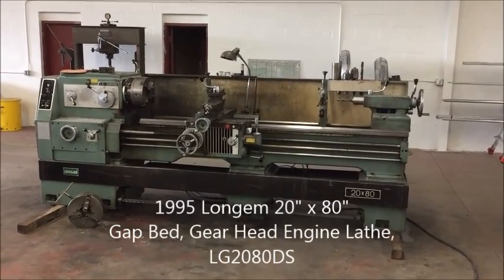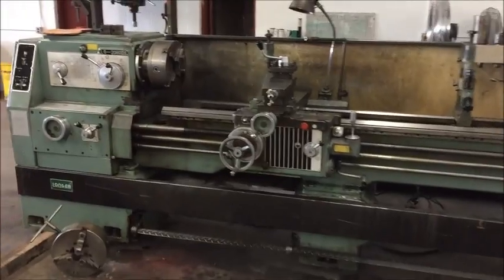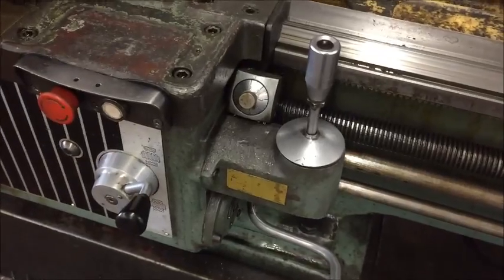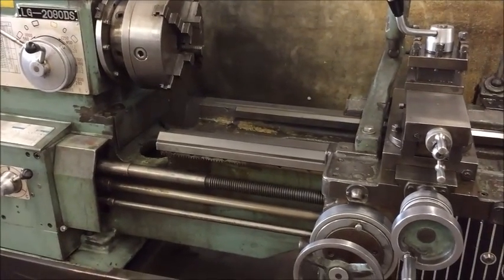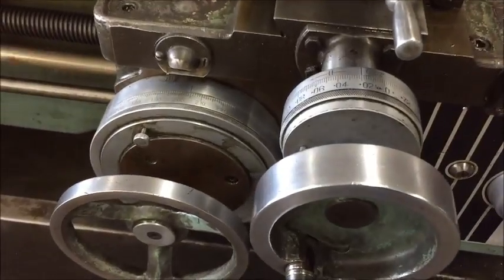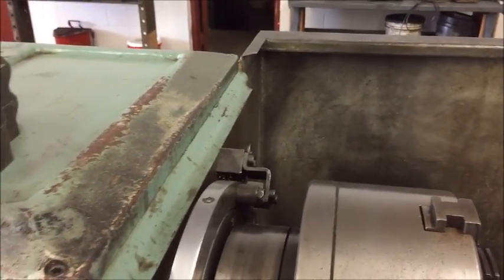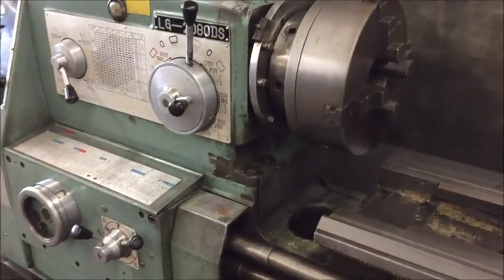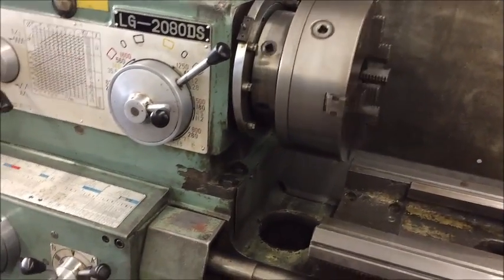1995 Longem 20/28" x 80" Gap Bed, Gear Head Engine Lathe - SOLD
Longem Gap Bed Engine Lathe    SOLD
Model No. LG2080DS

Swing Over Bed Ways:   20"
Swing Over Gap:   28-11/32"
Width of Gap:   8-1/4"
Maximum Distance Between Centers:   80"
Maximum Turning Length:   74-13/16"
Swing Over Carriage:   11-13/16"
Spindle Speeds (24):   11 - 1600 RPM
Spindle Hole Taper:   #6 MT
Hole Thru Spindle:   3.150"
Longitudinal Feed Rates, (3) Ranges:   .0011 - .064"/Rev.
Cross Feed Rates, (3) Ranges:   .0005 - .032"/Rev.
Metric Threading Range:   .5 - 96mm/P
Inch Threading Range:   1 - 192 TPI

Equipped With:
Longitudinal & Cross Feed Rapid Traverse
4-Way Tool Holder
12" 4-Jaw Chuck
12" 3-Jaw Chuck
Threading Dial
Misc. Tooling
Steady Rest
Follow Rest
Drill Chuck
Live Center
Manuals
Coolant

10-HP Motor Drive   220/440/3/60